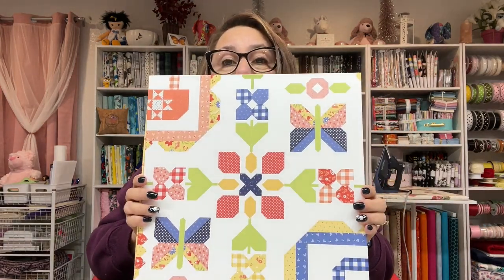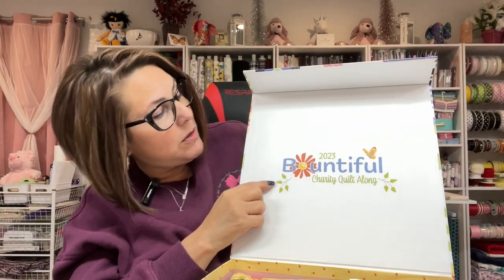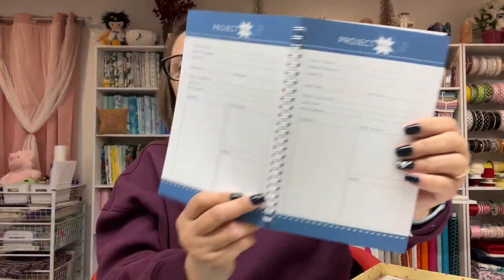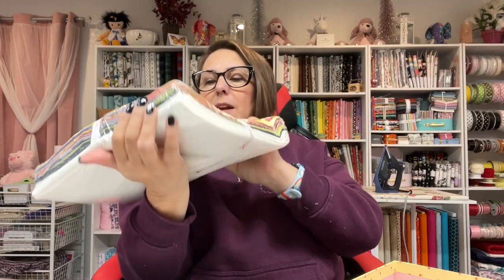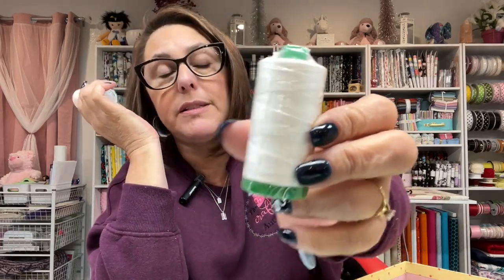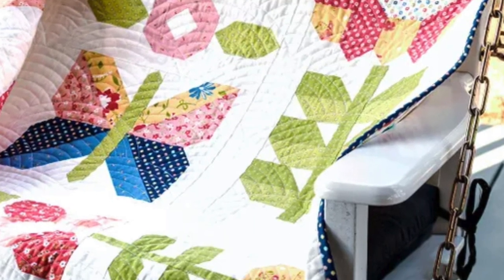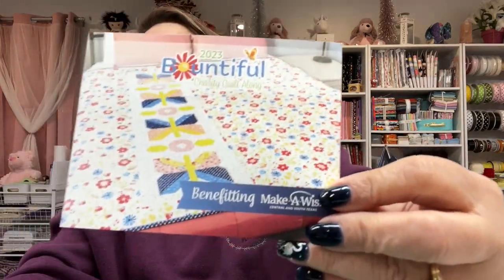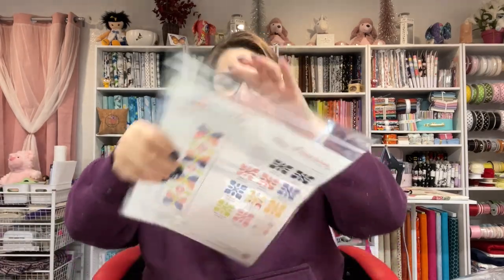2023 Bountiful Charity Quilt Along Fabrics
Do you want to make a beautiful, somber quilt to help raise money for Make A Wish? Join us in this 2023 Bountiful Charity Quilt Along and help us raise money to grant young children's wishes of Central & South Texas!

In this Charity Sew Along, you will choose your fabrics according to the quilt pattern at Fat Quarter Shop.   Along the way, you will be able to join us in our fundraising efforts for Make A Wish and learn some valuable quiltmaking techniques. This is a great way to help make a difference in the lives of young children!

🌸* Bountiful Charity Quilt Kit Featuring Sunwashed by Corey Yoder

🌸* Bountiful Specialty Pieced Backing Set
Featuring Sunwashed by Corey Yoder